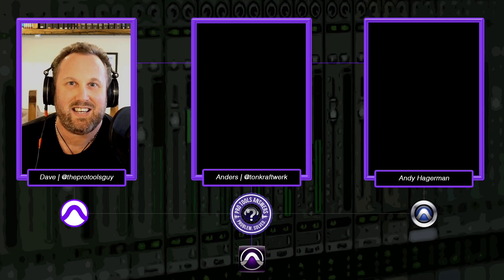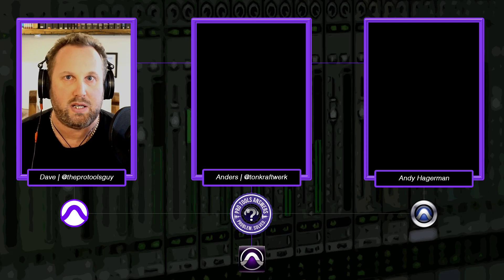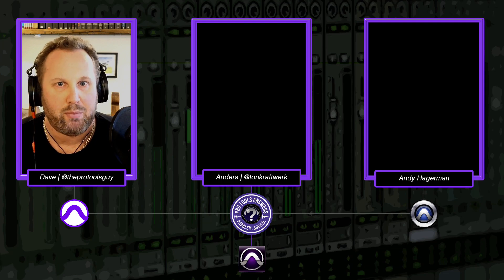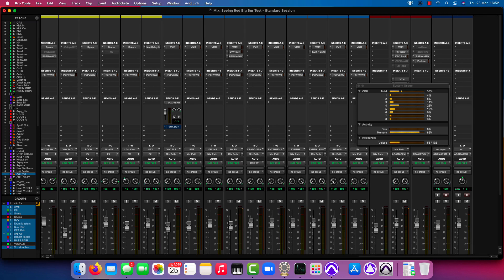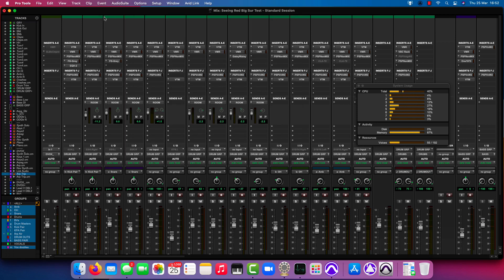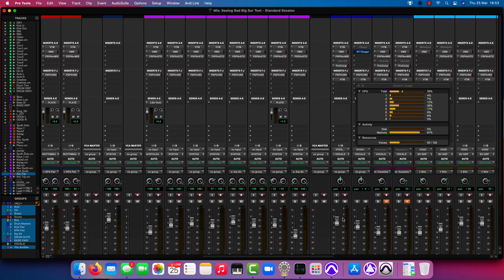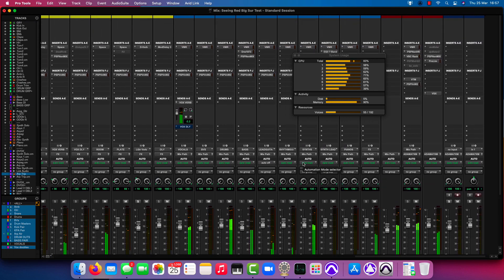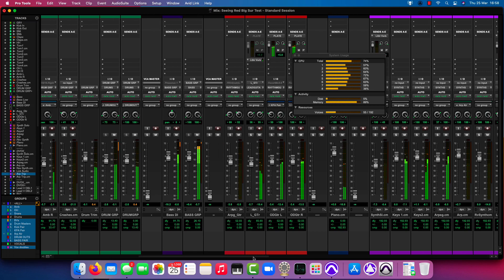Pro Tools Answers | Testing Pro Tools 2021.3 running on Mac's Big Sur OS and a M1 Mac Mini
Dave takes 2021.3 for a spin on a base Apple Mac Mini with a stress test. What a M1 8GB Mac Mini is a capable of is truly astounding. And how Pro Tools runs on it is game changing. Have a look for yourself!